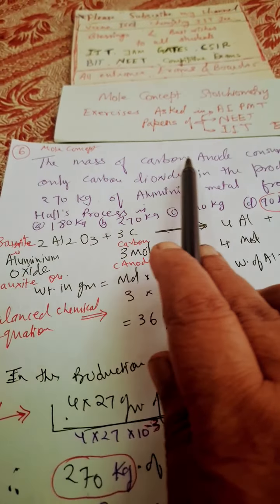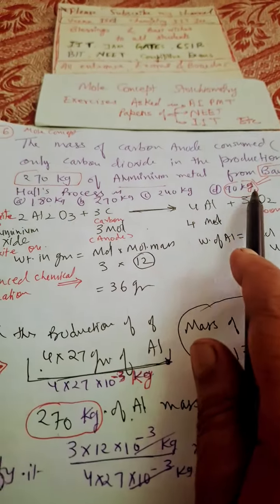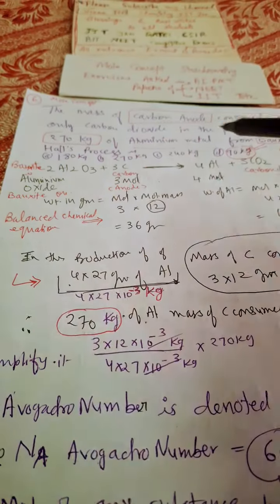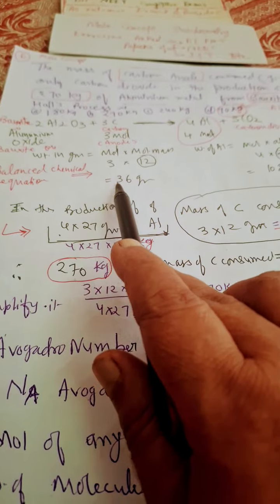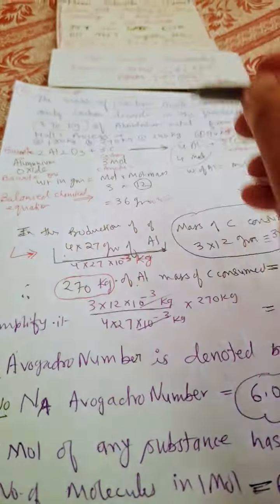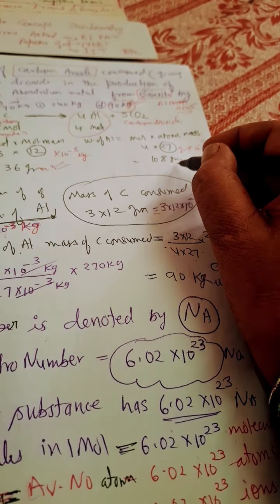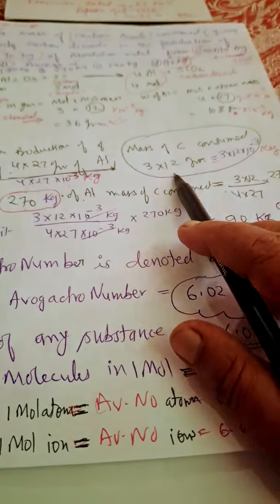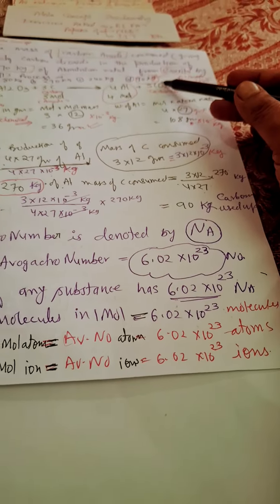concept Bauxite ,Hall's process,Canode 279kgAl deposit @Veena Dixit Chemistry IITjee